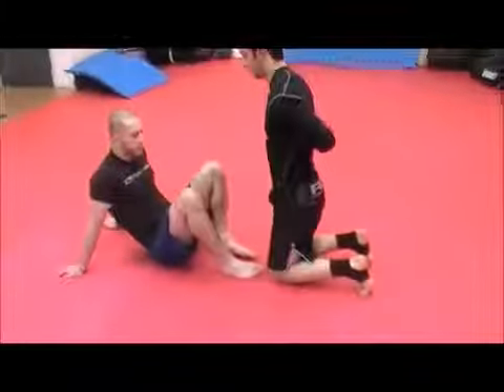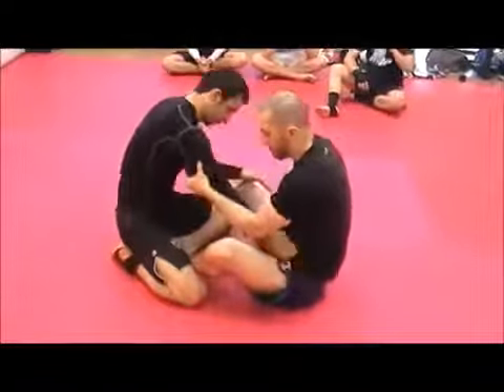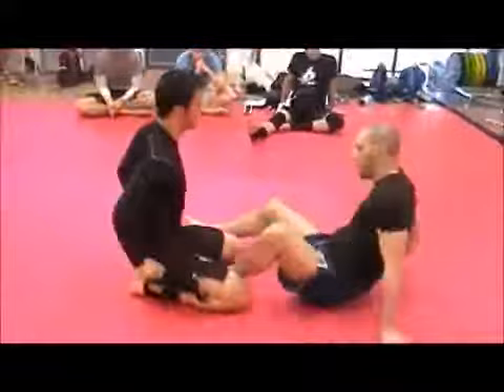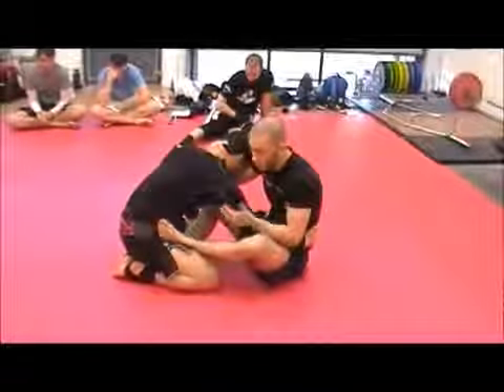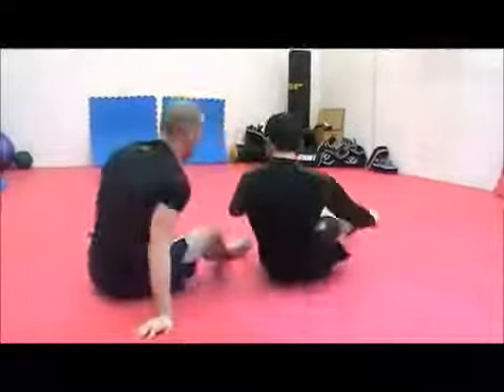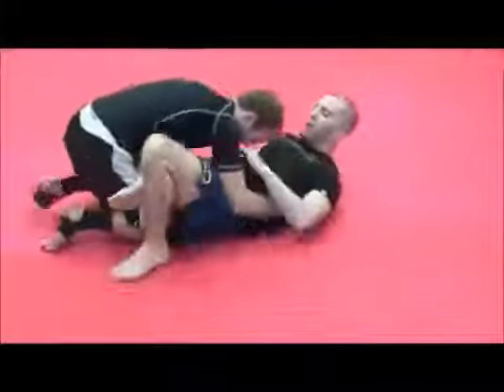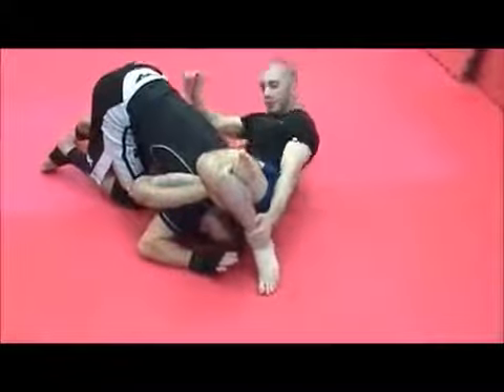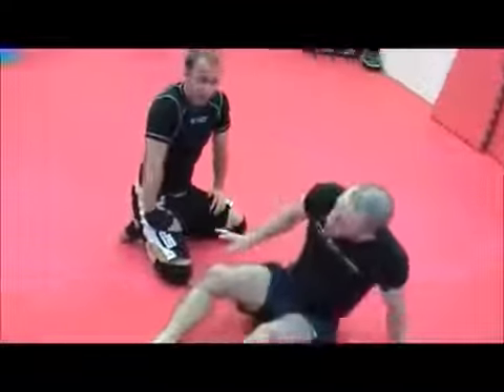Milton Keynes MMA - Master the Triangle Choke by Simon Boulter Part 5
mma milton keynes mixed martial arts mk training
kickboxing thai boxing milton keynes